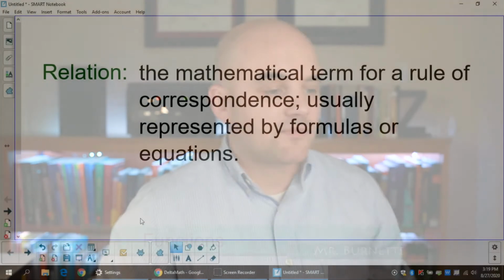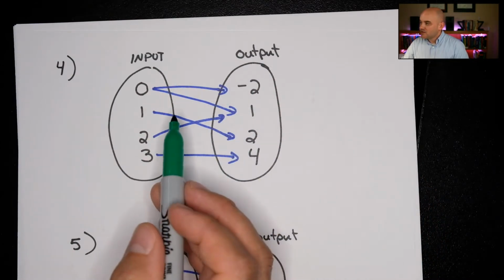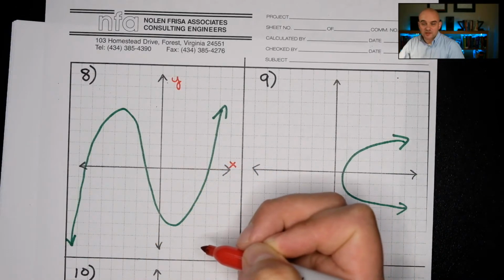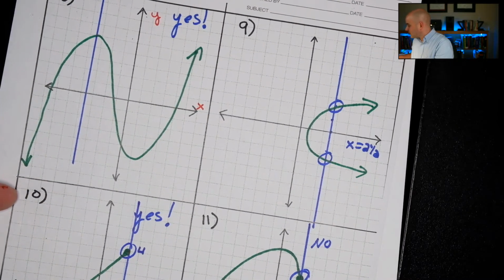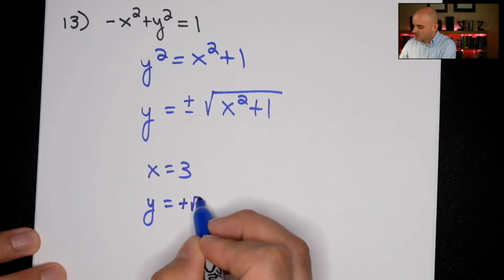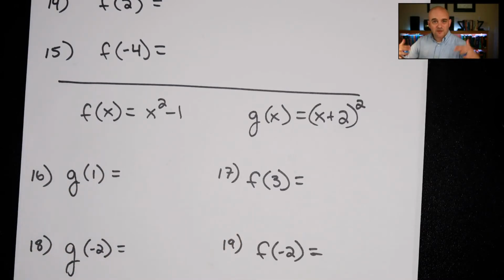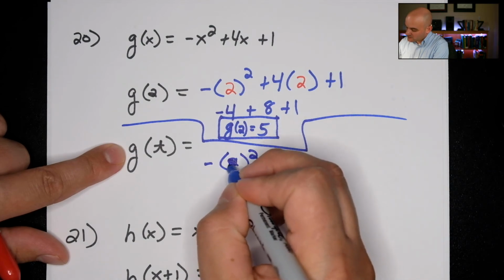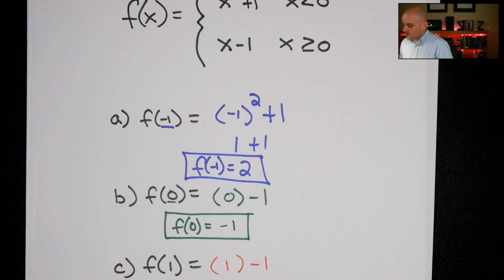A Review of Functions! (1.04)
This video reviews the definition of a function and how to determine if a relation is a function based on: the graph, mapping, and an equation.